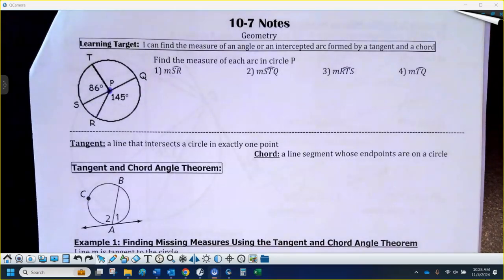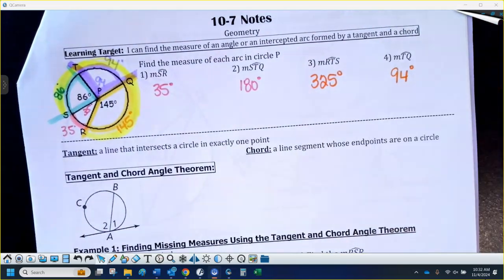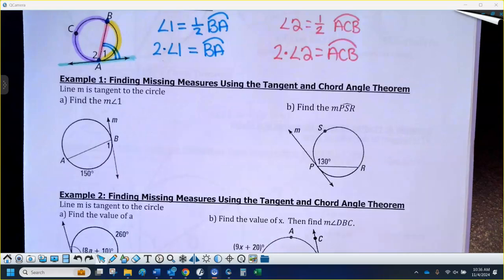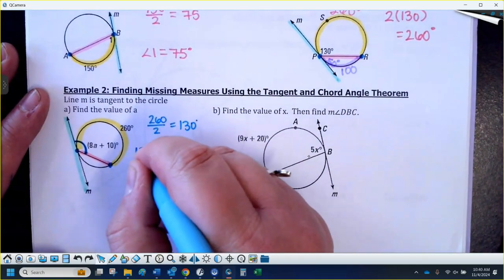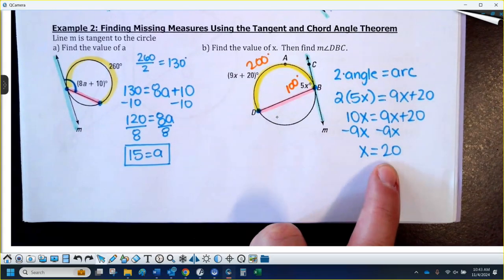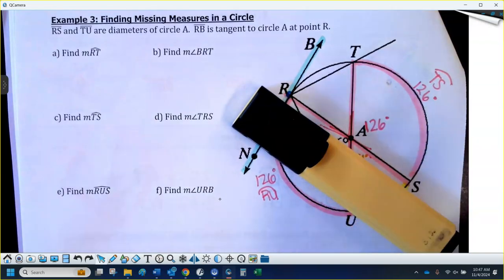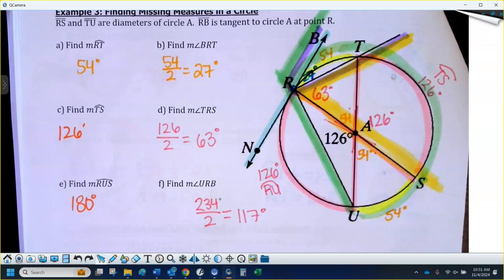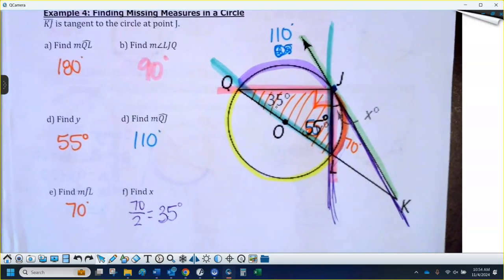Geo 10-7 Notes (chords, tangents and arcs)